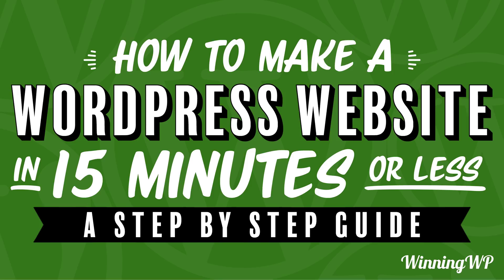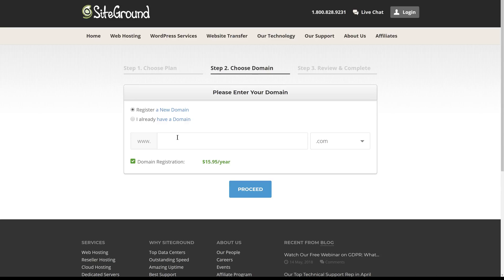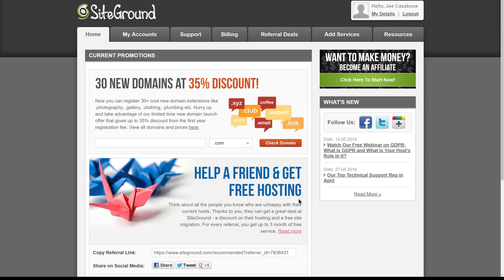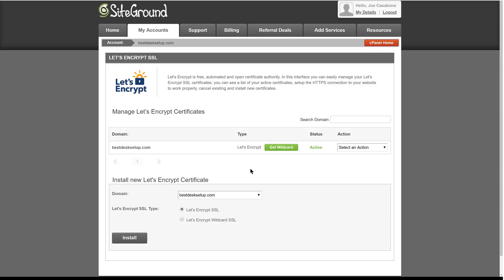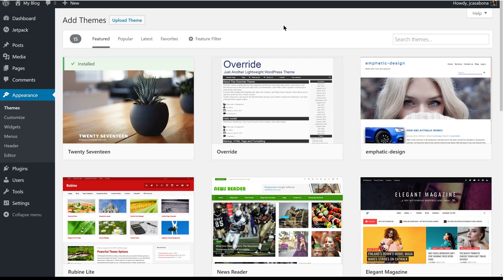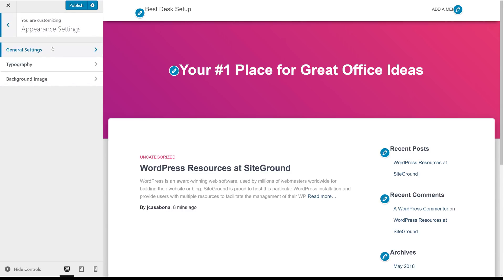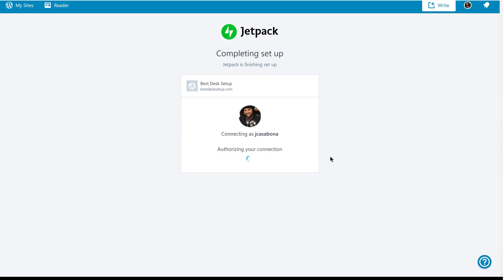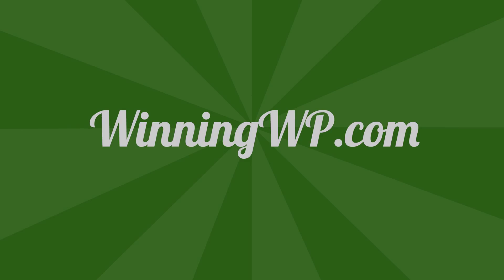How to Make a WordPress Website in 15 Minutes or Less – A Step-by-Step Guide!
WordPress is an incredibly popular (and powerful) way to make a website. In this video, we'll show you exactly how to make a high-quality WordPress website using the best possible methods in just 15 minutes! Step by step, and with no steps skipped! Simply follow along, do the same, and you'll have your own website up and running in no time (literally less than just 15 minutes)!